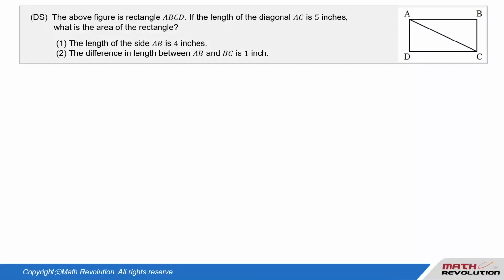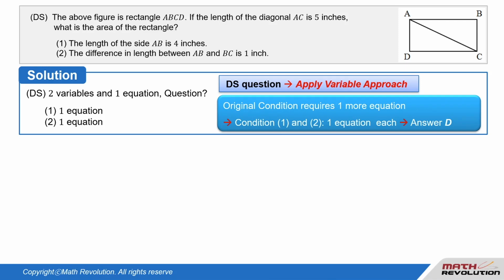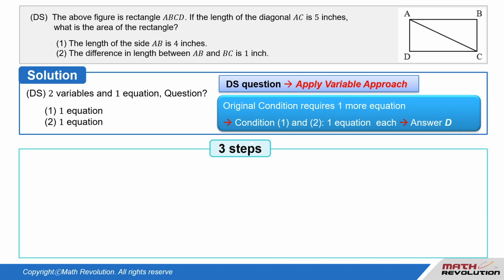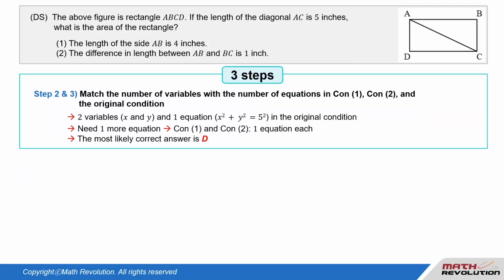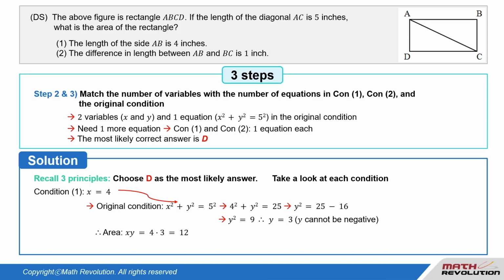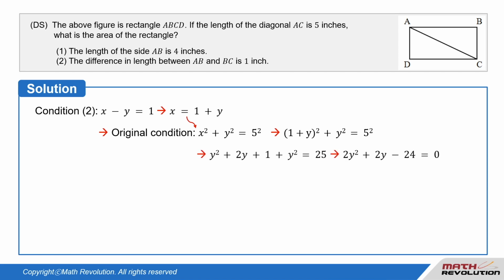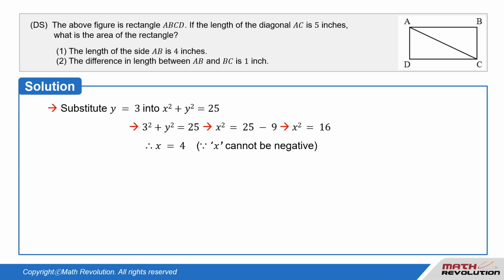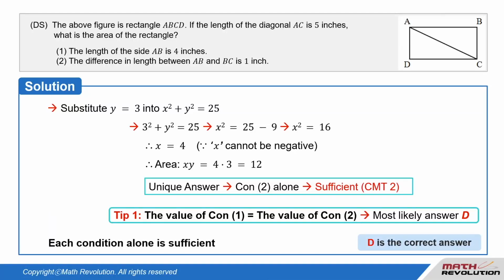F16. Case 16 (VA: Answer D, 2 Variables and 1 Equation)